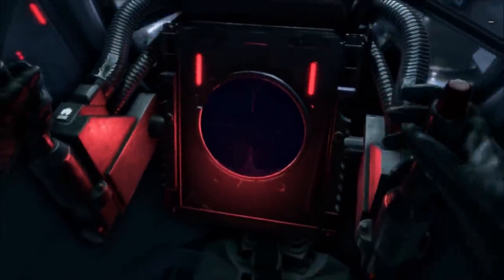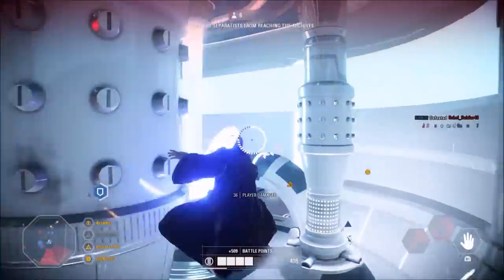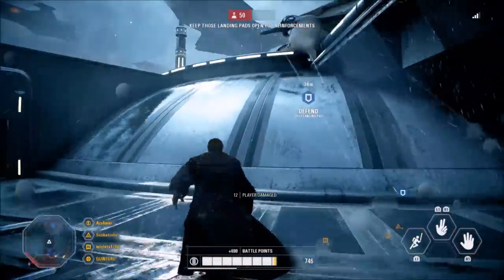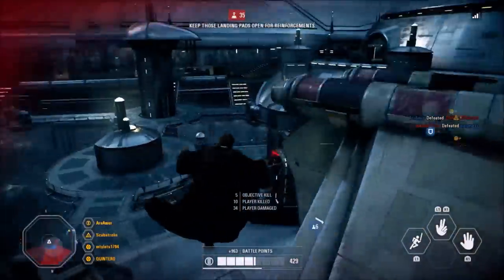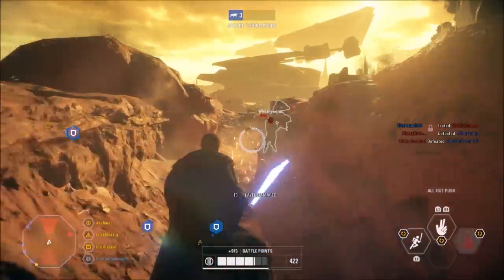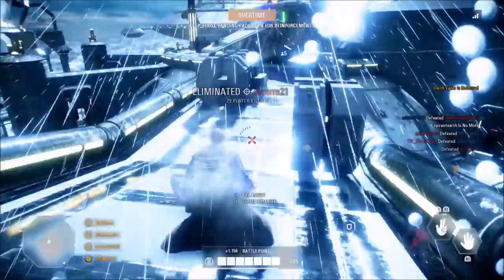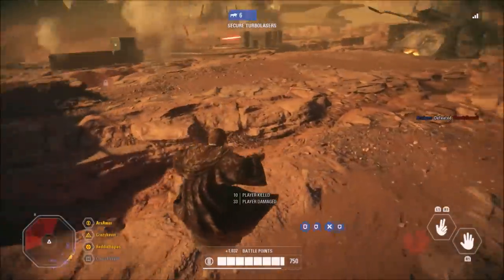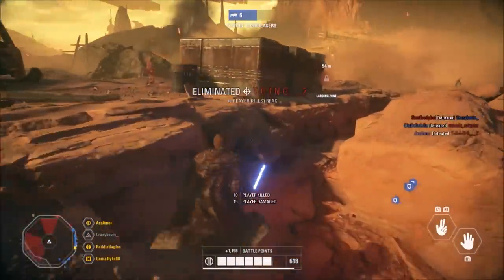Battlefront 2 SAVED | Obi-Wan Kenobi & Geonosis Update Are AWESOME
Welcome back to the Star Bazaar and to another Battlefront 2 video, today we are going over the Battle Of Geonosis Update and how it has SAVED Battlefront 2. this update is awesome, everything in it from Geonosis to Obi-Wan Kenobi, and we are going into just why that is and how DICE blew everyone away with this update.